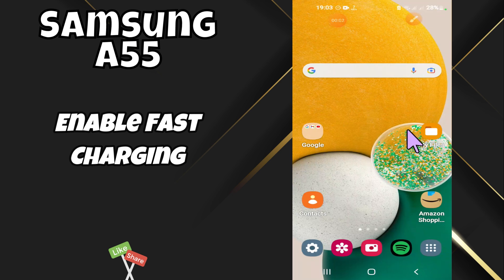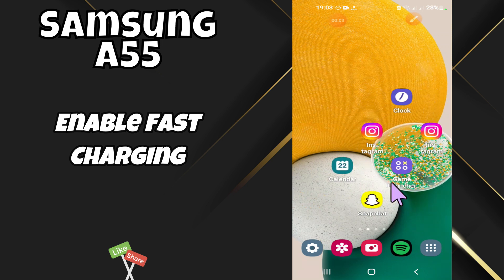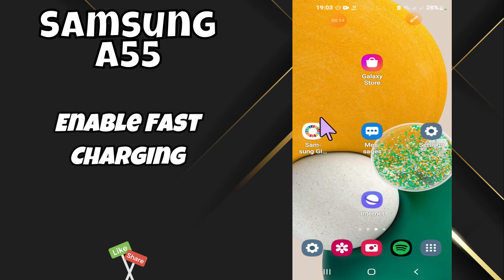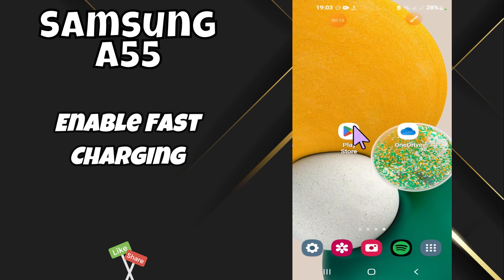How to Enable Fast Charging on Samsung Galaxy A55 (Updated Method)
This video will guide you How to Enable Fast Charging (Updated Method)